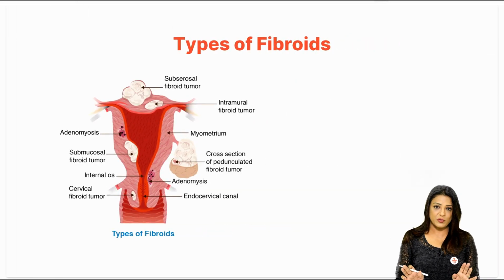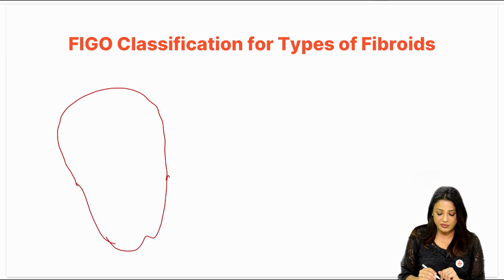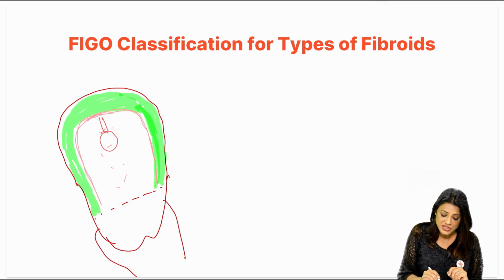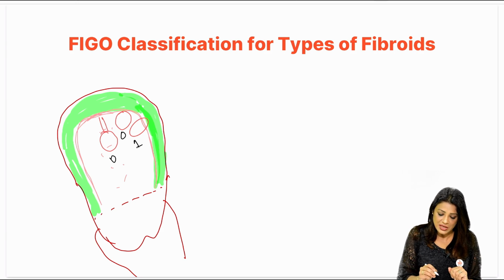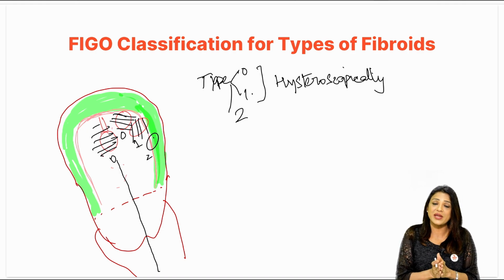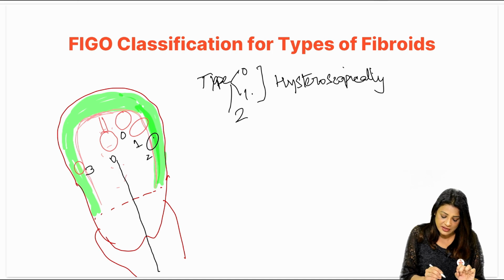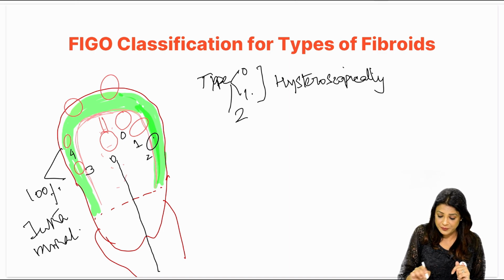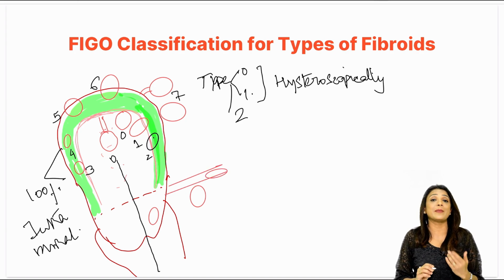FIBROID TYPES - FIGO Classification - Complete Gynaecology Course for NEET PG Students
FIBROID TYPES | FIGO Classification Explained | Complete Gynaecology Course for NEET PG Students

In this lecture, Dr Sonal Parihar explains the FIGO classification of fibroids in a simple and systematic manner. Understanding fibroid types is essential for clinical practice, surgical planning, fertility management, and NEET PG preparation.

Topics Covered:
✔ Introduction to fibroid classification
✔ FIGO classification system
✔ Submucosal fibroids
✔ Intramural fibroids
✔ Subserosal fibroids
✔ Hybrid fibroids
✔ Clinical significance of fibroid location

This lecture is a part of the Complete Gynaecology Course designed for MBBS students, NEET PG aspirants, postgraduate trainees, and practicing doctors.

👩‍⚕️ Ft: Dr Sonal Parihar